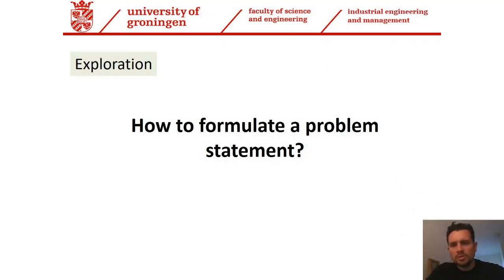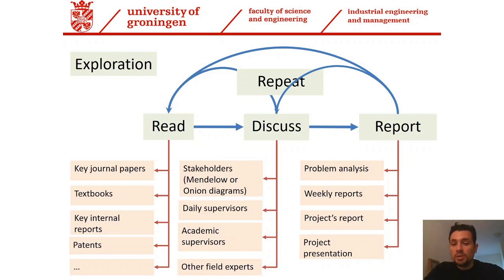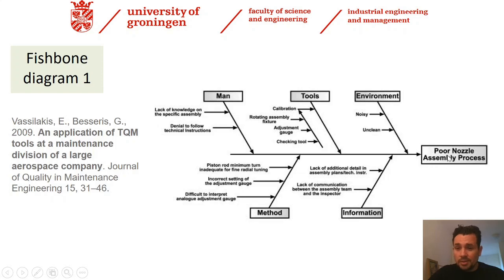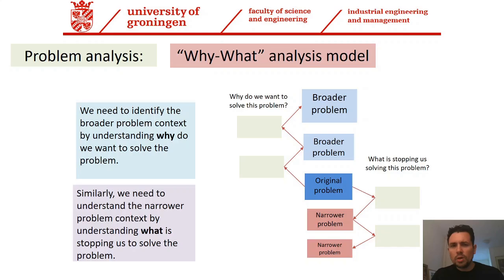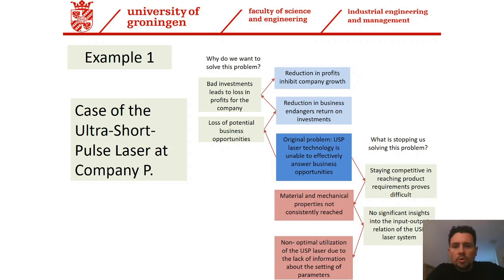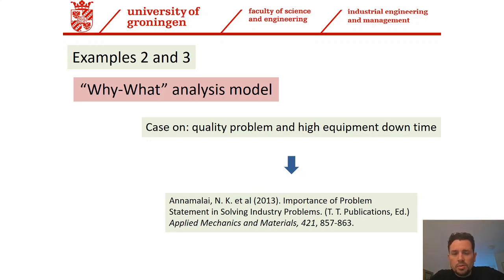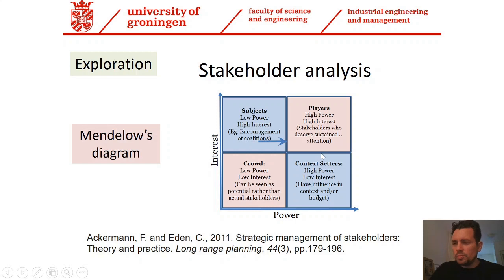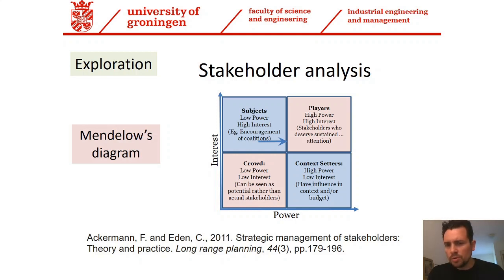RDM - WBIE015-05 - Chapter 2 - Part B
Course unit: Research and Design Methodology
Code: WBIE015-05
Academic Period: Block Ib - 2020/2021

BSc of Industrial Engineering Management
Faculty of Science and Engineering
University of Groningen.

Material: Chapter 2, part B.